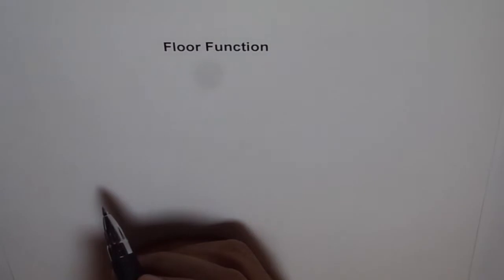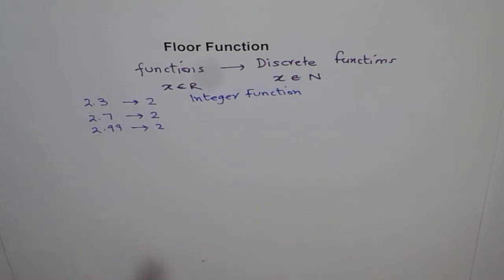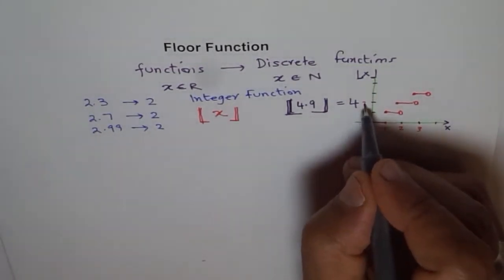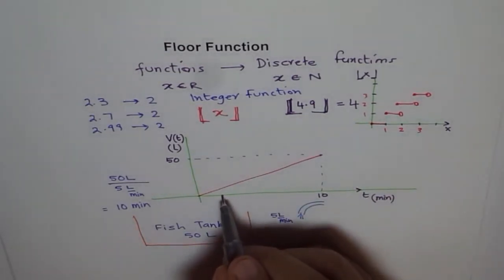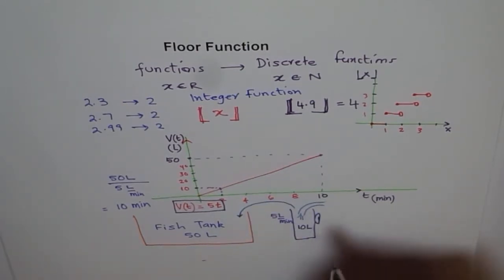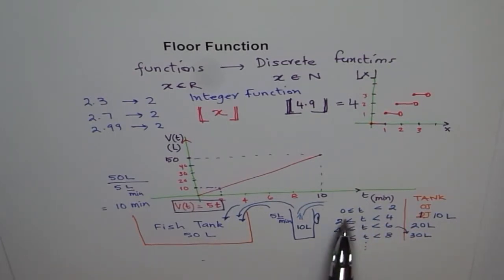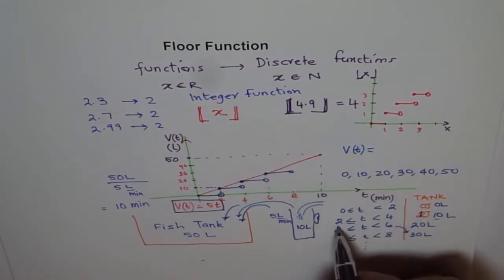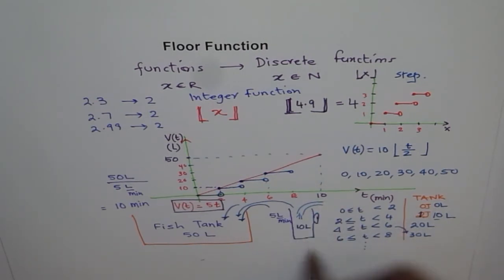Floor Function Discrete Water Tank Volume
Understand the floor function and its application.